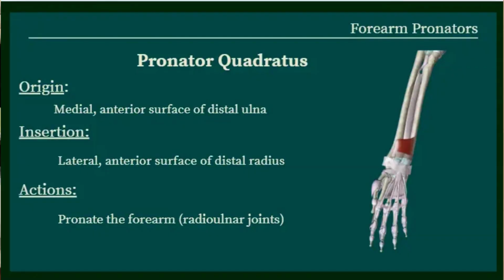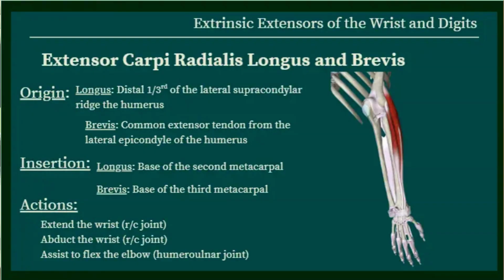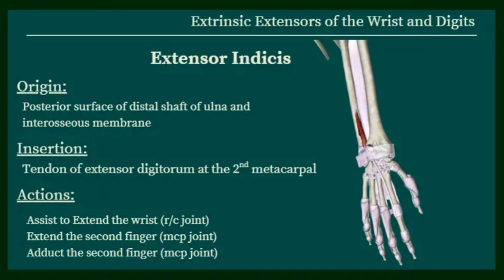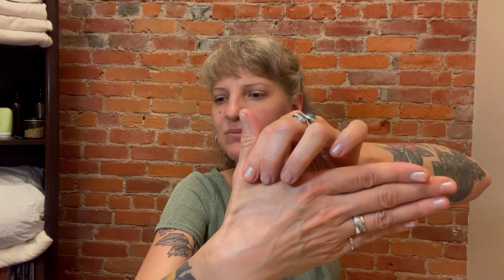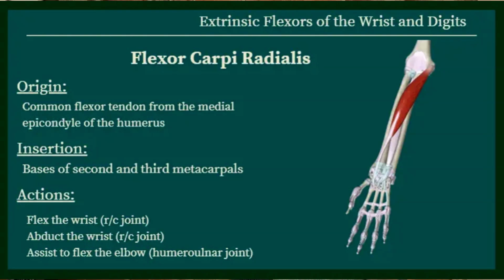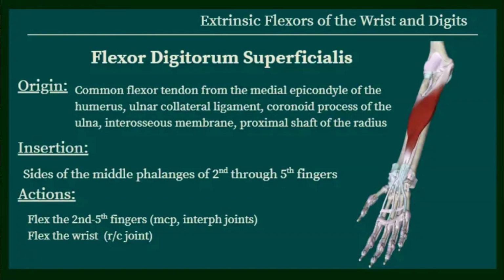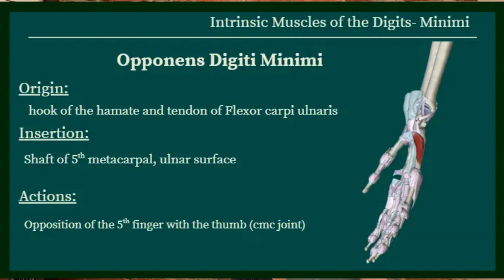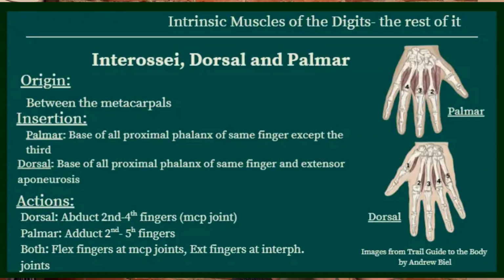Kinesiology of the Forearm & Hand | Muscle Actions, Attachments, & Palpation Demo for MBLEx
Studying for the MBLEx?
In this video, I walk you through the kinesiology of the forearm and hand—including the origin, insertion, and actions of each muscle, plus how to palpate and identify them in real life.
This is essential knowledge for the MBLEx kinesiology section and for real-world confidence as a massage therapist or bodyworker.
You’ll learn about both extrinsic and intrinsic muscles and how they contribute to wrist, hand, and finger movement.

Muscles Covered in This Video:

🔹 Extrinsic Extensors of the Wrist and Hand (08:33):
Extensor carpi radialis longus
Extensor carpi radialis brevis
Extensor carpi ulnaris
Extensor digitorum
Extensor indicis
Extensor digiti minimi
Abductor pollicis longus
Extensor pollicis longus
Extensor pollicis brevis

🔹 Extrinsic Flexors of the Wrist and Hand (25:36):
Flexor carpi radialis
Flexor carpi ulnaris
Palmaris longus
Pronator teres
Pronator quadratus

🔹 Intrinsic Hypothenar Muscles (32:55):
Abductor digiti minimi
Flexor digiti minimi brevis
Opponens digiti minimi

🔹 Intrinsic Thenar Muscles (36:12):
Abductor pollicis brevis
Flexor pollicis brevis
Opponens pollicis
Adductor pollicis

Chapters:
00:00 Introduction
08:33 Extrinsic Extensors of the Wrist and Hand
25:36 Extrinsic Flexors of the Wrist and Hand
32:55 Intrinsic Hypothenar Muscles
36:12  Intrinsic Thenar Muscles

These muscles appear frequently on the MBLEx under kinesiology, pathology, and client assessment topics.

I’ll show you how to locate, identify, and understand these muscles—not just memorize them.